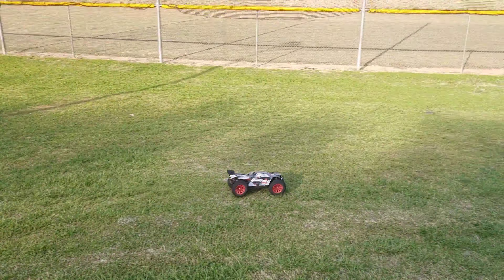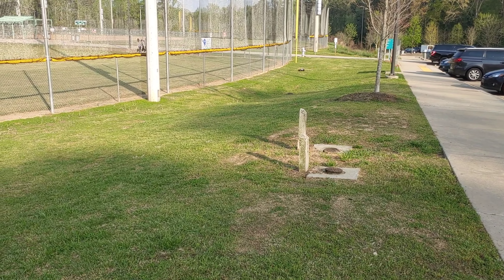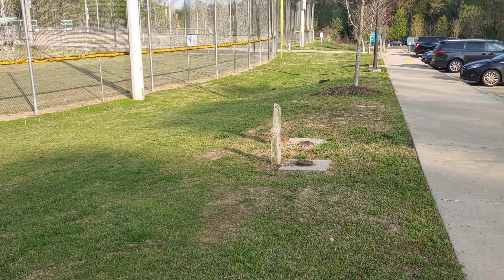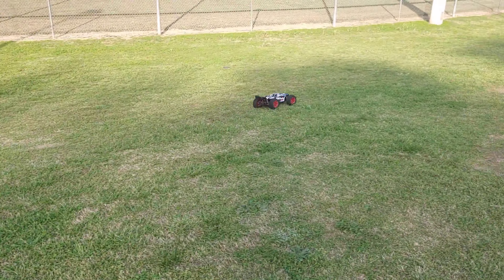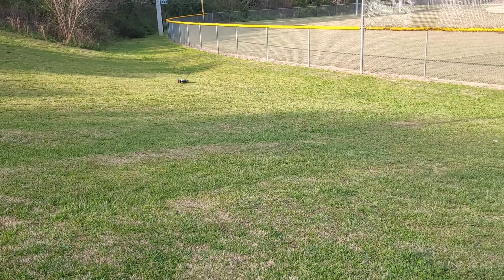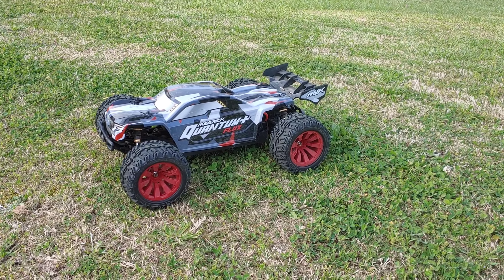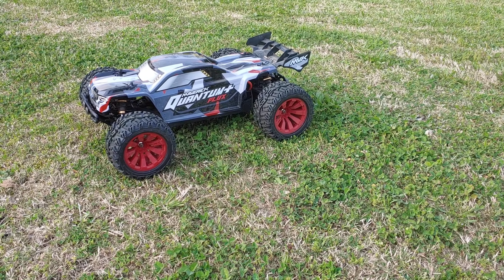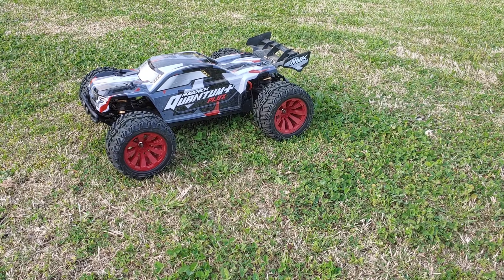HPI Quantum + XT Flux Truggy 3s Run